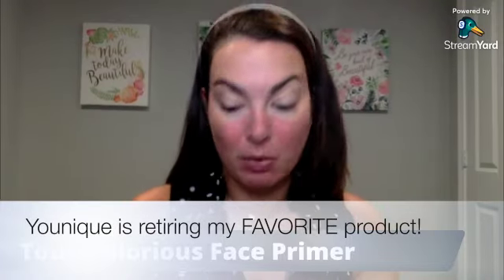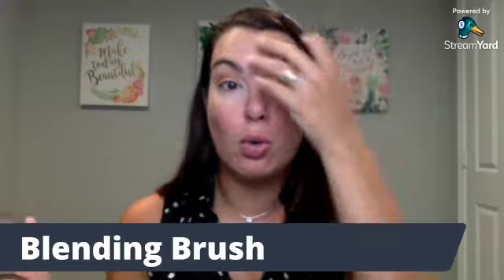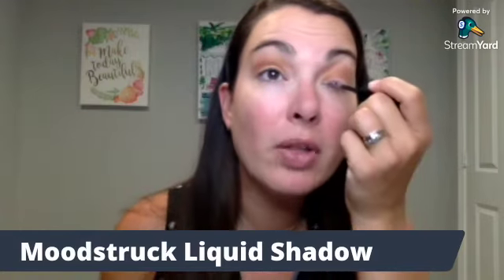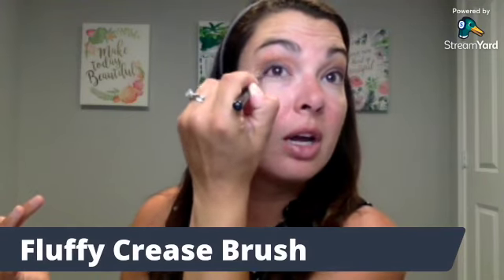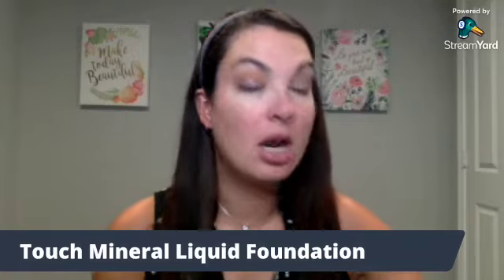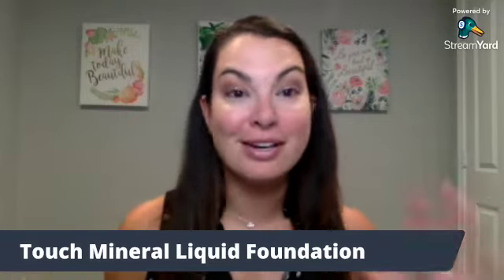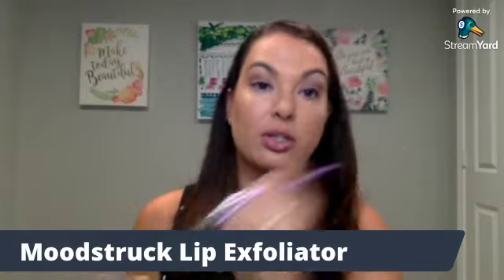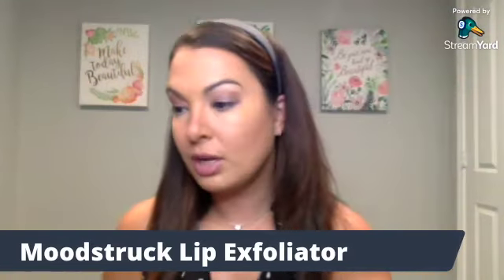Younique is retiring my FAVORITE product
Products used in this video:
- Moodstruck Brow Obsession Palette - no longer available - check out the new custom palettes!
- Blusher Brush: NO LONGER AVAILABLE